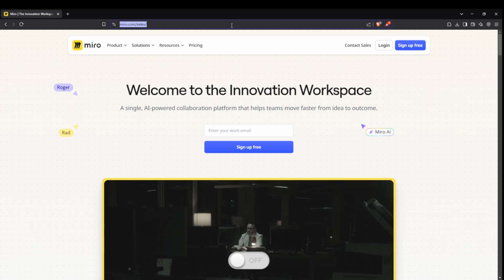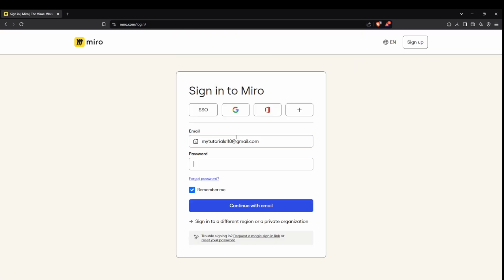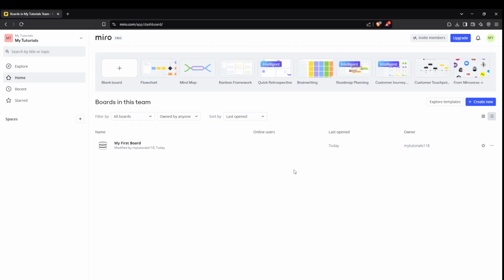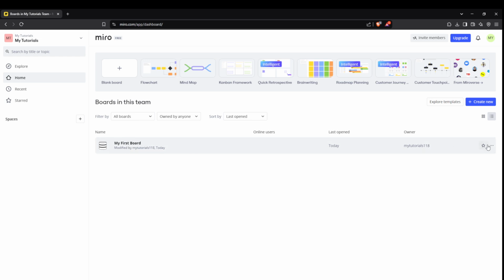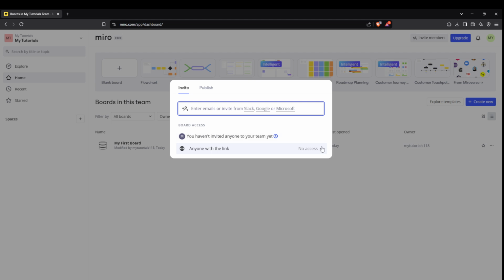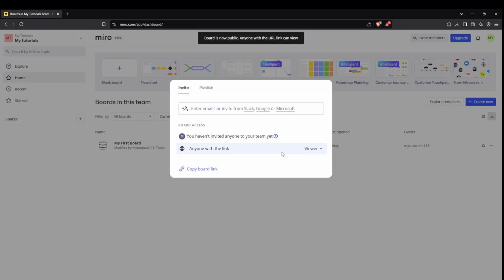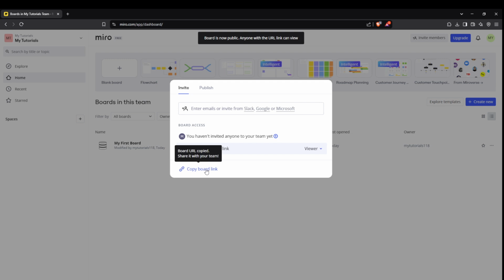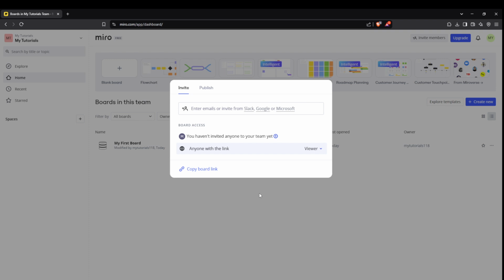How to Share Miro Board Link for Reals [2025 Full Guide]